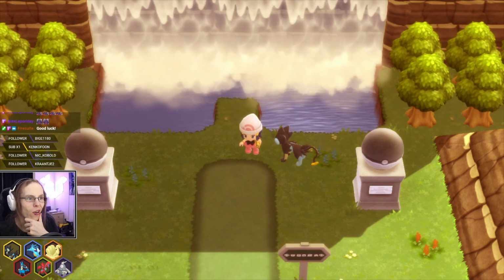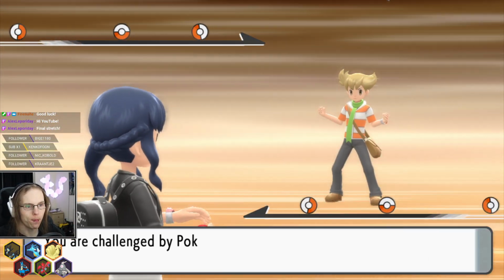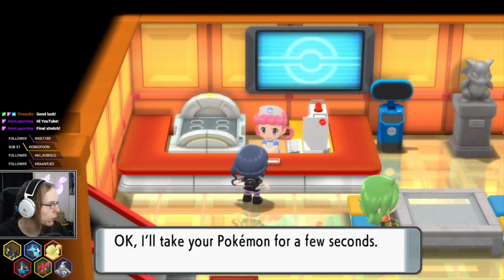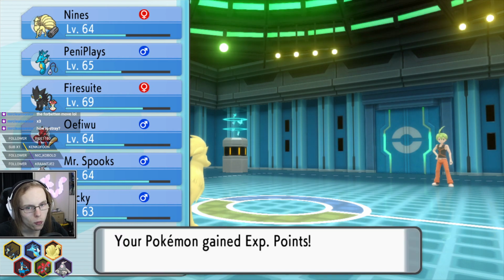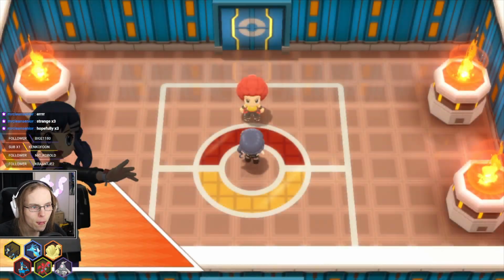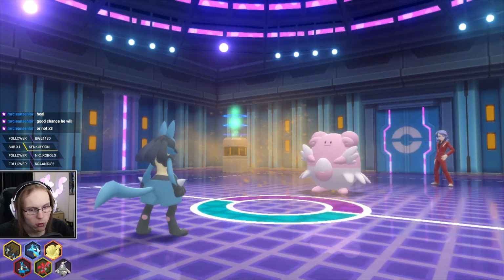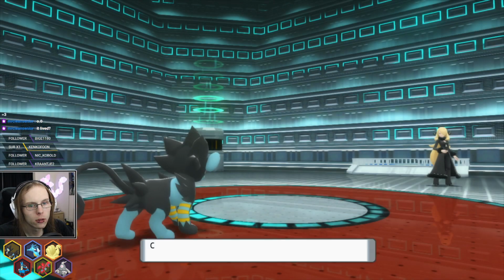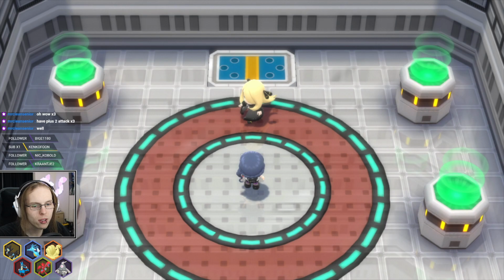How to take down the Elite Four with Style! | Pokemon BDSP Modded Nuzlocke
We start up a new run in Pokemon Shining Pearl, but this time it is a little different. We have added some mods, randomized some things and are now going to run through the game! What problems will we find?

What's different?:
- Standard Nuzlocke rules
- Shops are random!
- Pokemon are the size from the Pokedex
- Items are Random
- TMs are random
- Game is 60 FPS